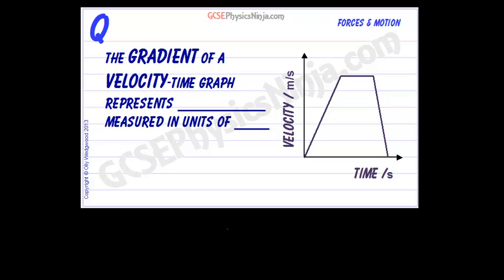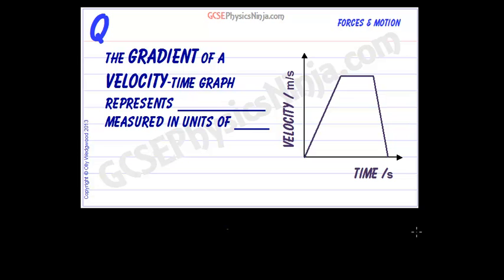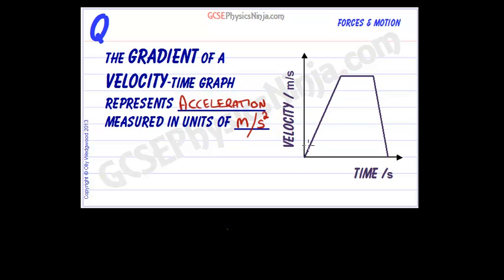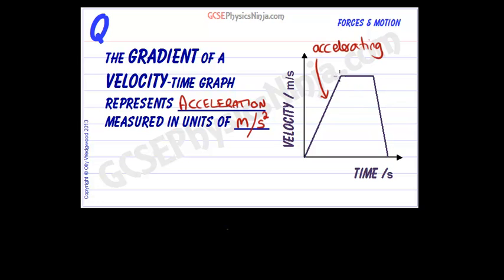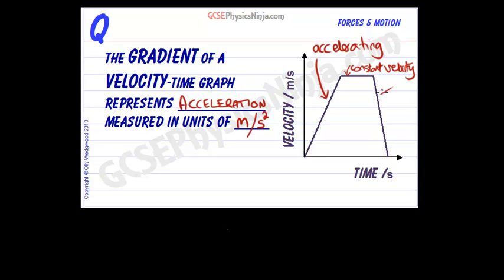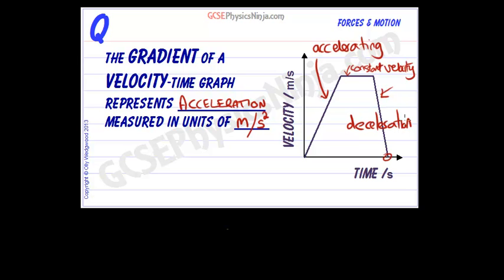GCSE Physics Revision - Gradient of a Velocity Time Graph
The gradient of a velocity time graph represents the velocity of an object. The steeper the line, the faster the object is travelling. Check out more GCSE revision flashcards at GCSEPhysicsNinja.com Check out more GCSE physics tutorials